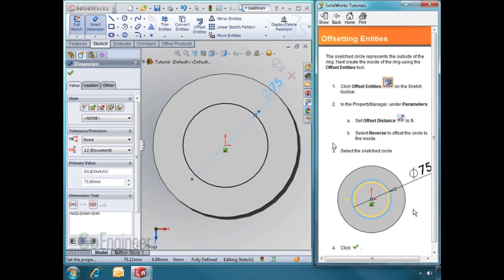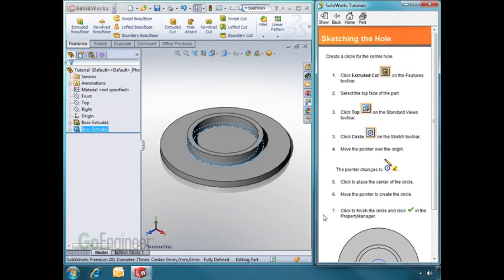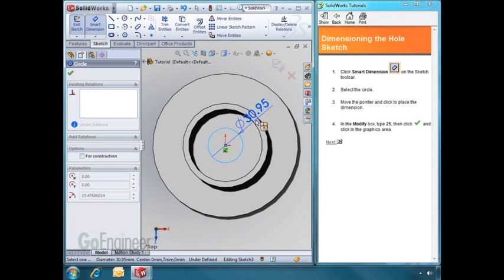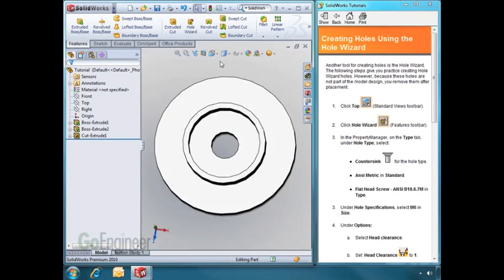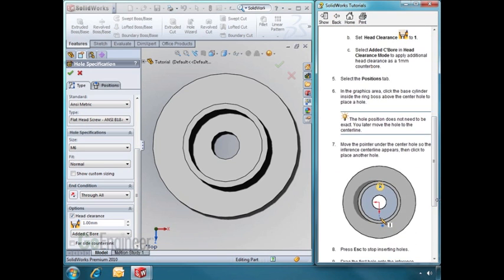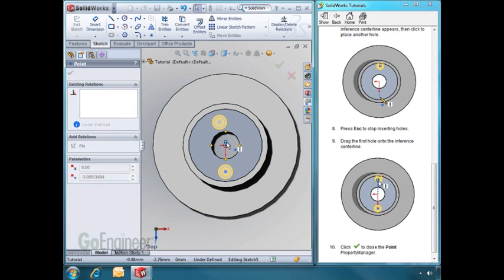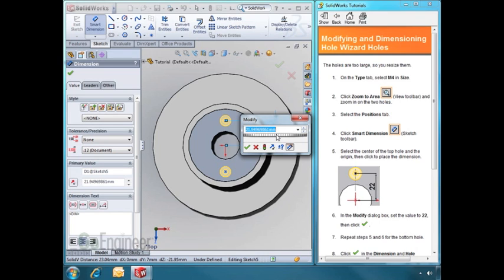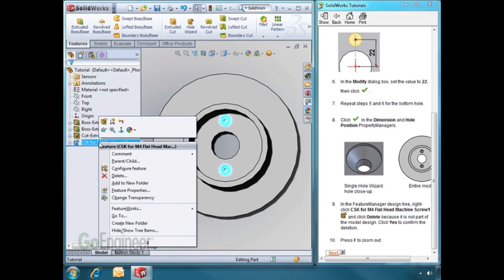SOLIDWORKS - Introduction Pt. 2 of 5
Learn the fundamentals of working with SOLIDWORKS in this introductory series (divided into five parts).

Please note that this is the second video of a five part series. Make sure you watch all of the previous videos before watching this video.